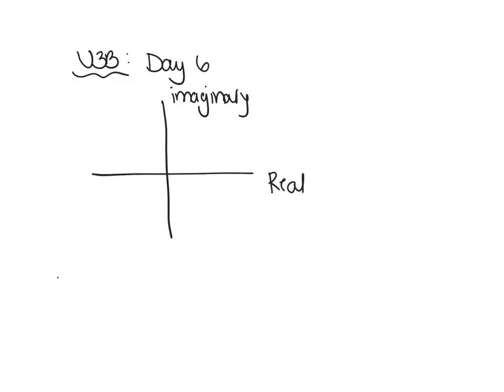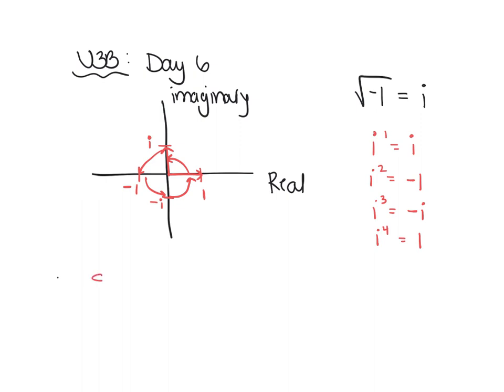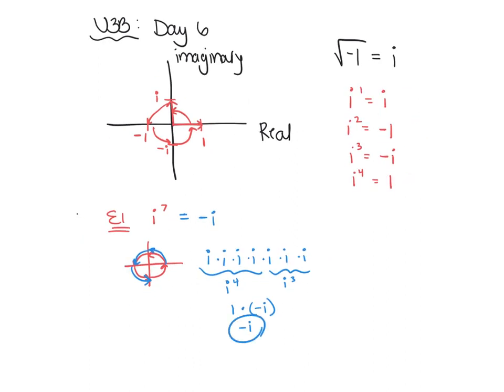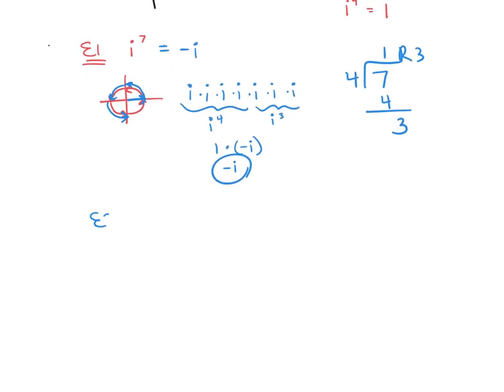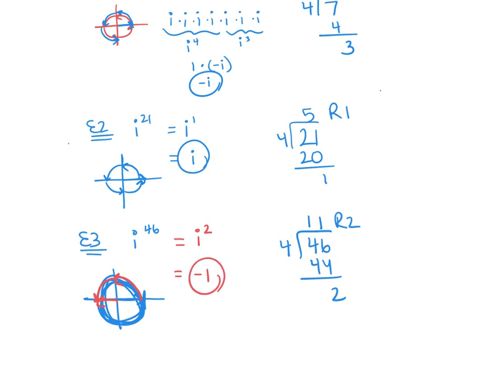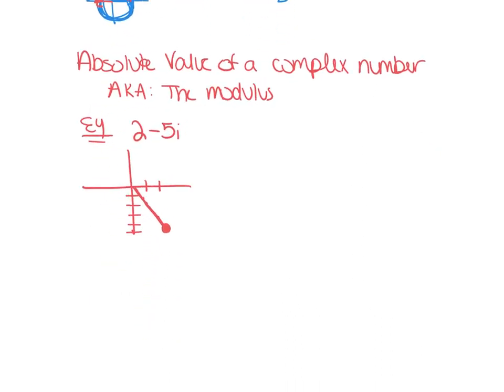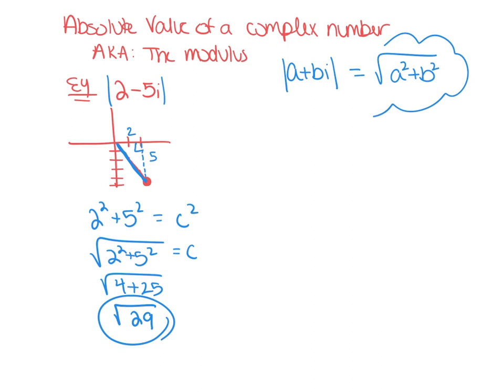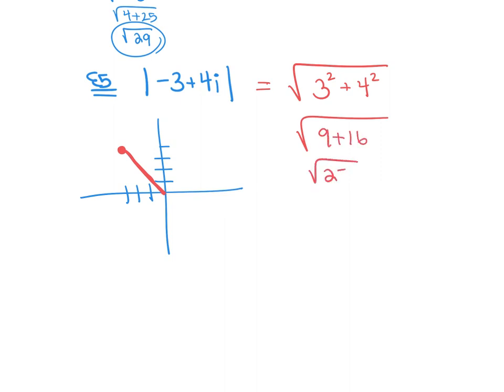Unit 3B day 6